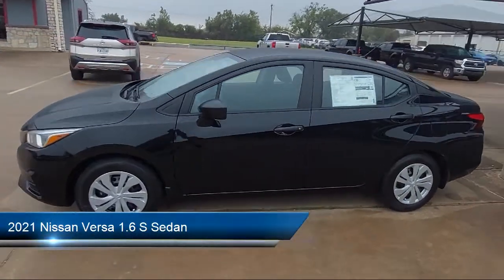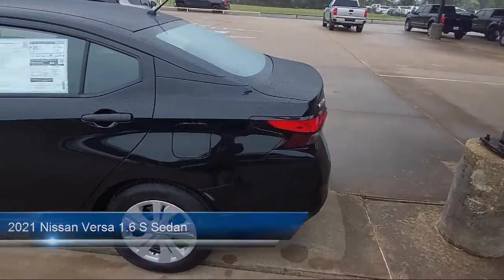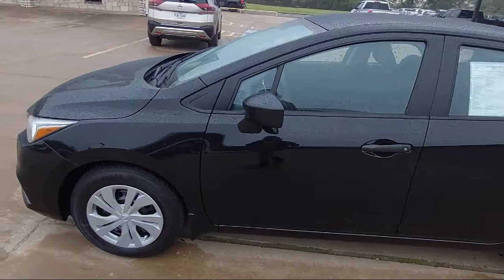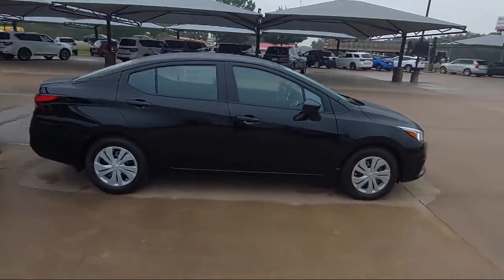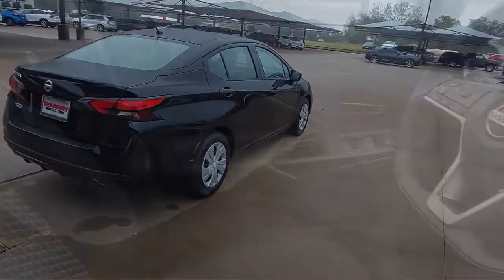2021 Nissan Versa 1.6 S Sedan Granbury Weatherford Stephenville Cleburne Burleson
2021 Nissan Versa 1.6 S Sedan Stock Number: N920690 Vin:3N1CN8DV5ML920690.

Granbury Nissan New is proudly serving our friends and neighbors in Granbury, Weatherford, Stephenville, Cleburne, and Burleson. or give us a call at for more information about this or any of our other vehicles.
Granbury Nissan New
4601 East Highway 377